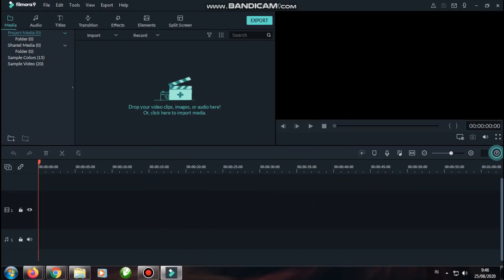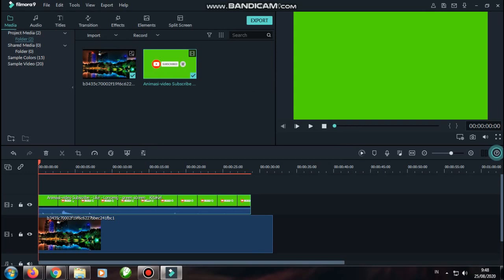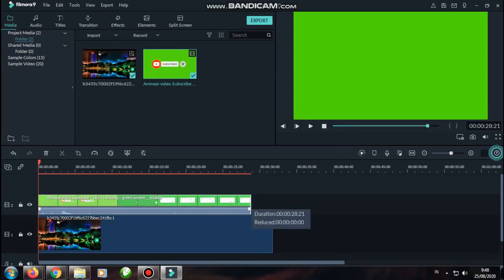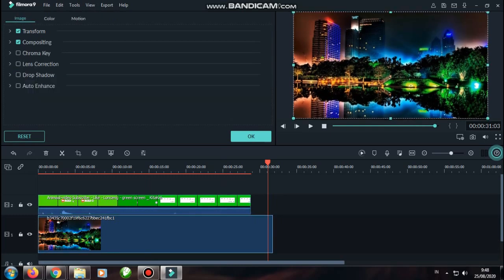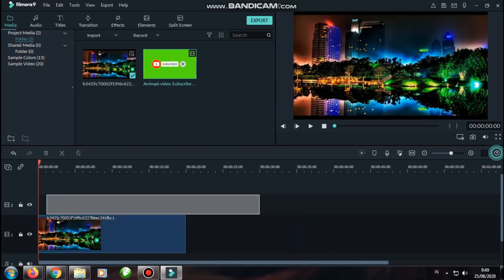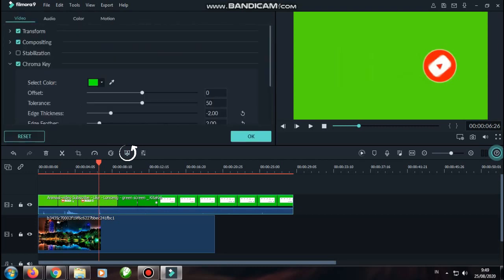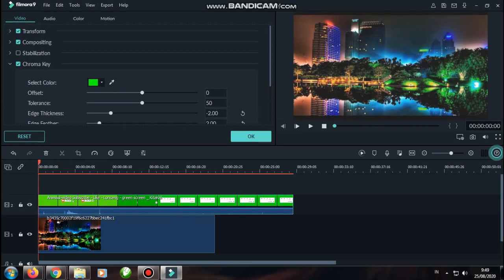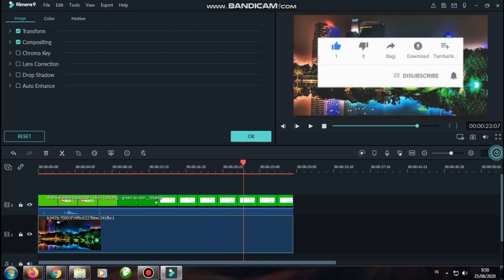SANGAT MUDAH !!!! hilangkan green screen di Filmora 9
selamat mencoba temen-temen.

--salam tutorial---